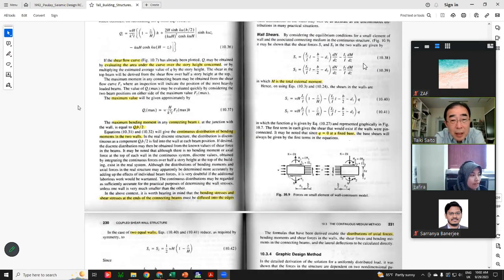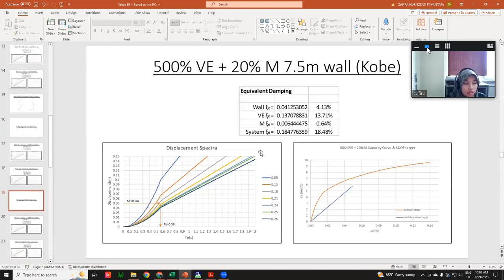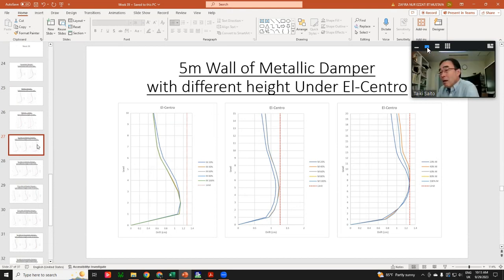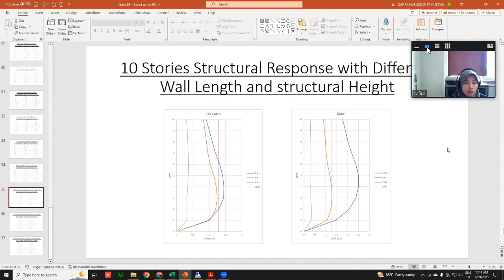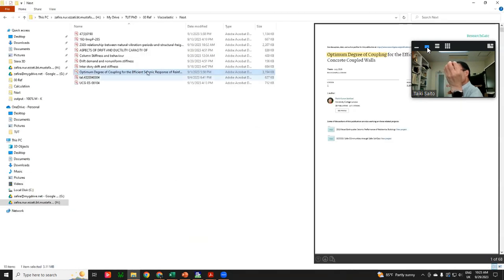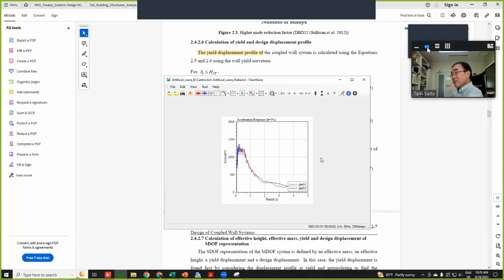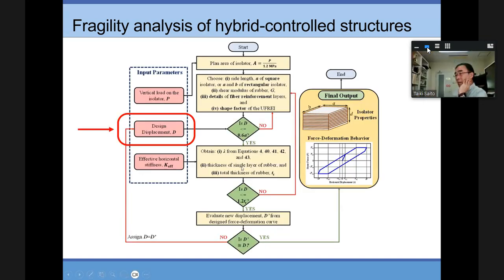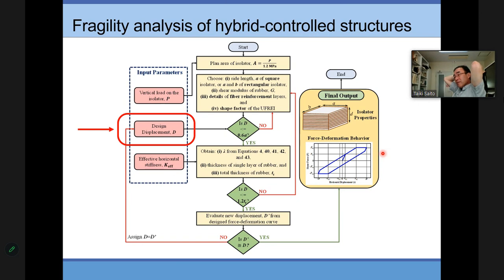recording 2023 09 29 10 50 01